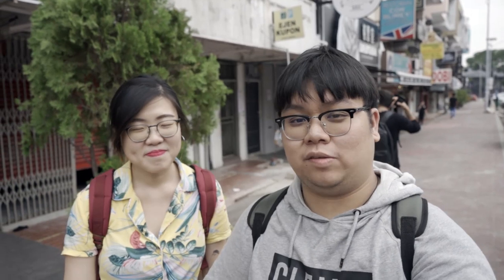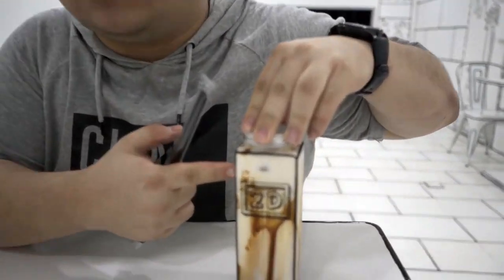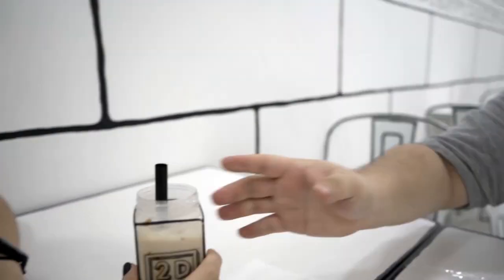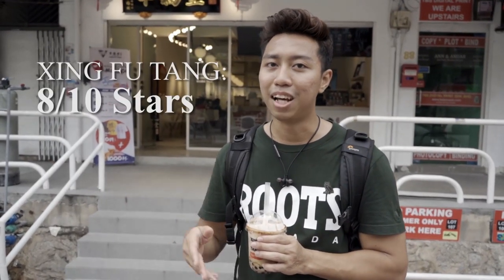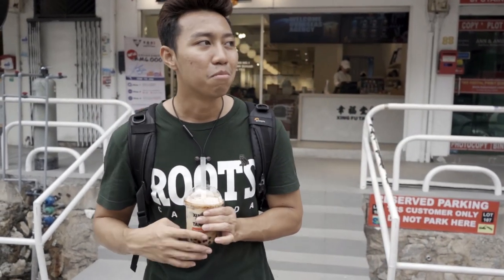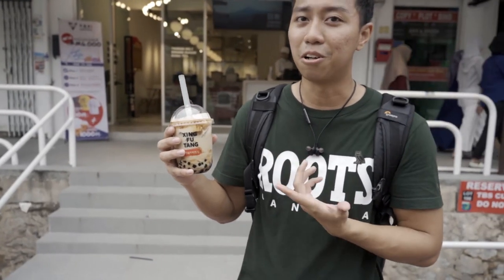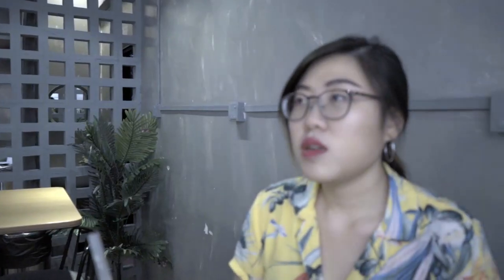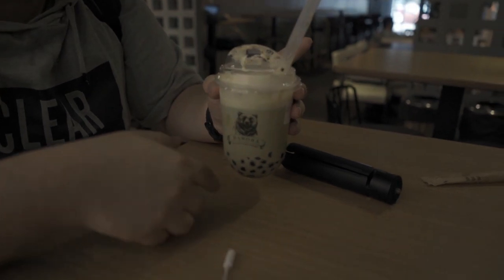Trying 3 Different Boba Tea in SS15 Boba Street!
Catch Amir and Foo Collaborate with Train Around in the adventure of Bubble Tea in SS15 Boba Street!

Location: SS 15, Subang Jaya

Read BLOG for more detail on Trying 3 Different Boba Tea in SS15 Boba Street!: